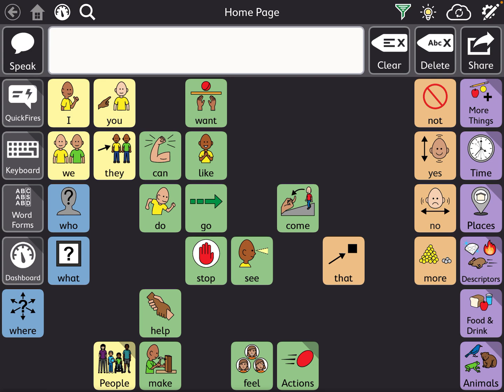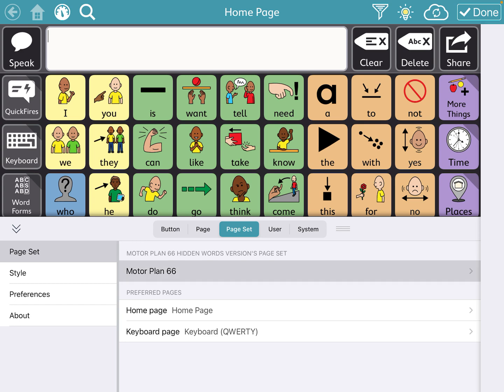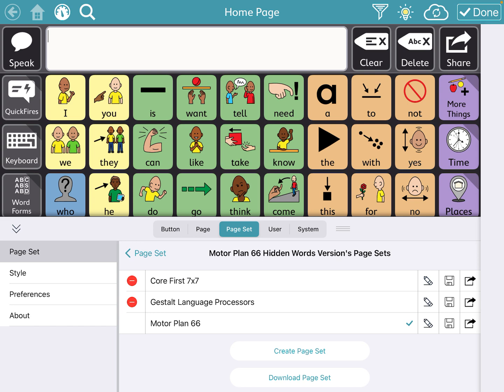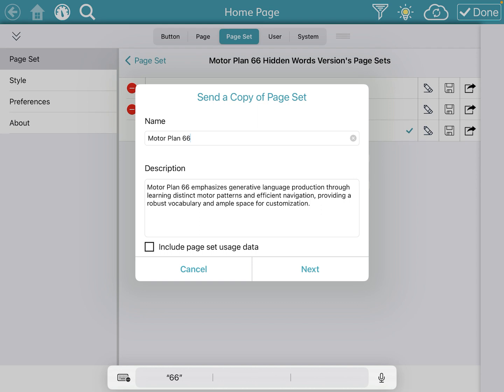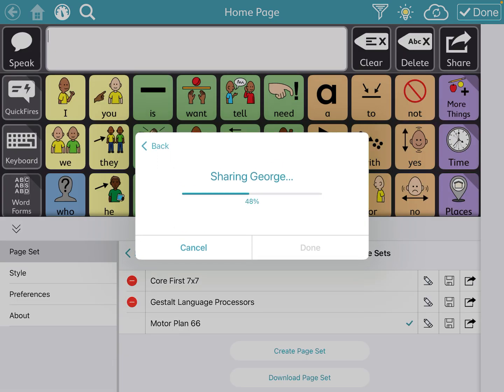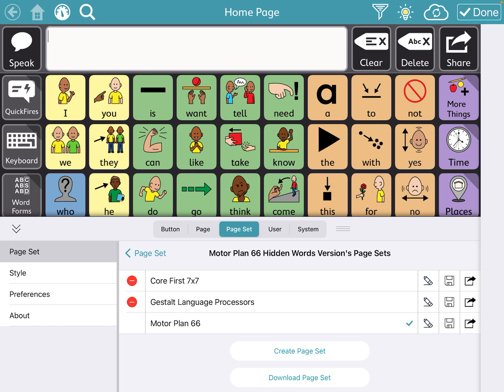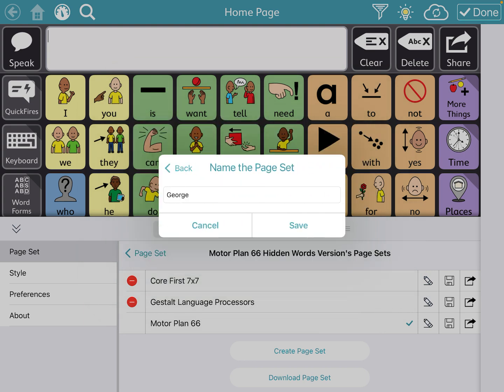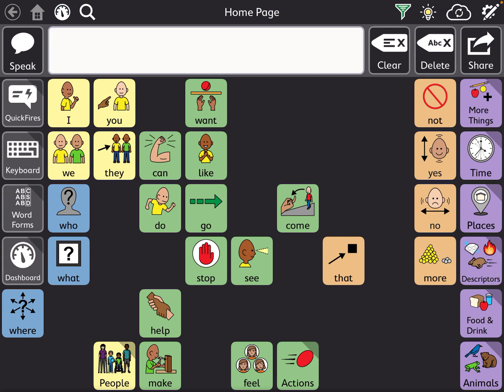TD Snap Motor Plan: Sharing & downloading vocabulary pages remotely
How do I share & download vocabulary pages remotely in TD Snap Motor Plan? A walk-through video.